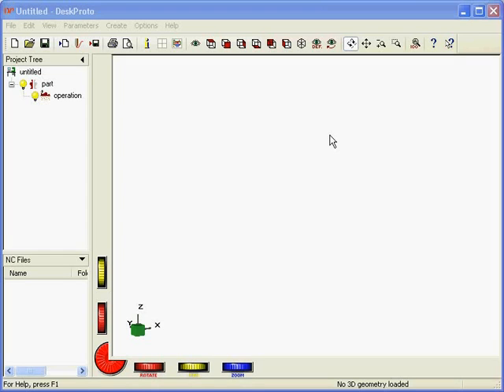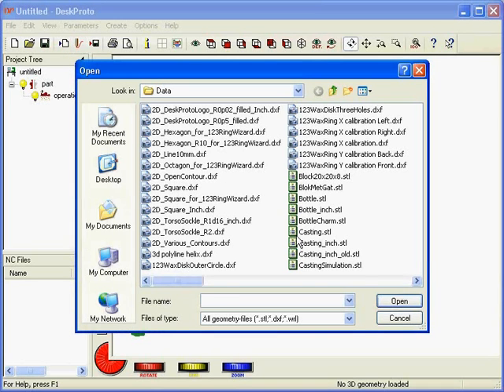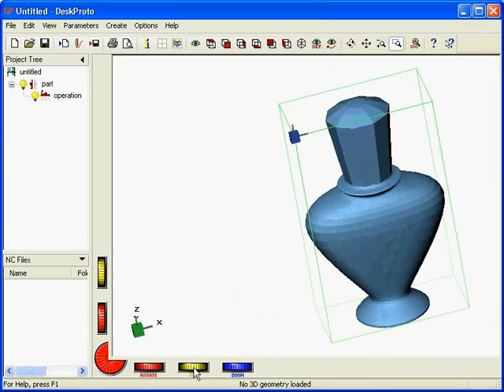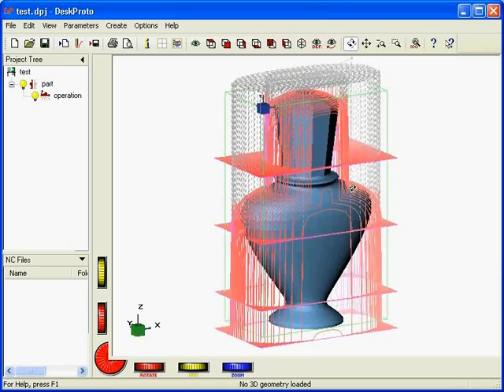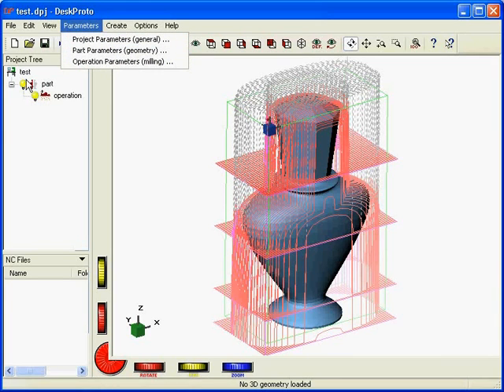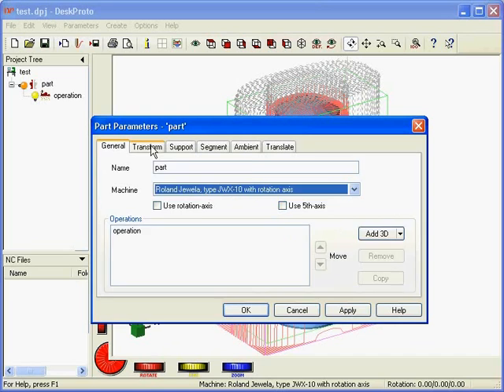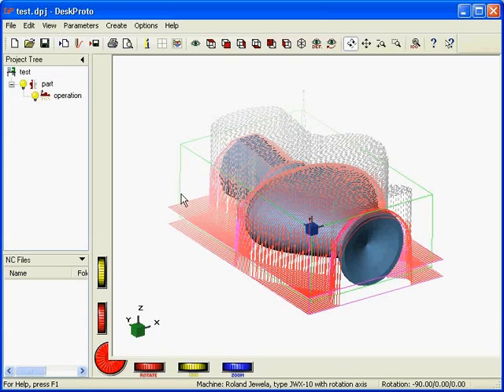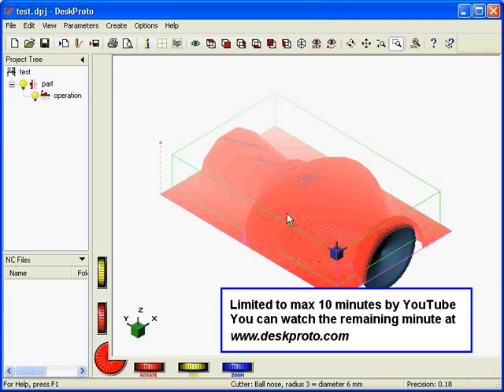DeskProto Basics Tutorial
This tutorial video for the DeskProto 3D CAM software will give you basic information on how to use DeskProto: the user interface, how to import a geometry, orientate it, calculate toolpaths and save these in an NC program file. Also the important concept of roughing and finishing is explained.